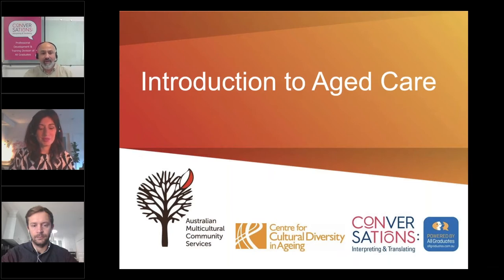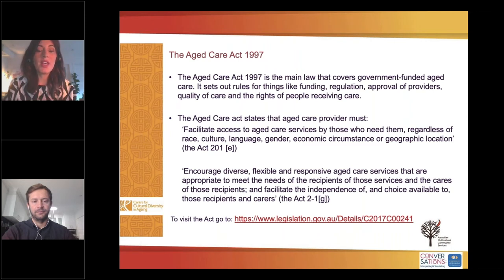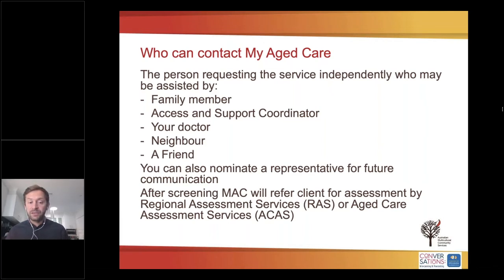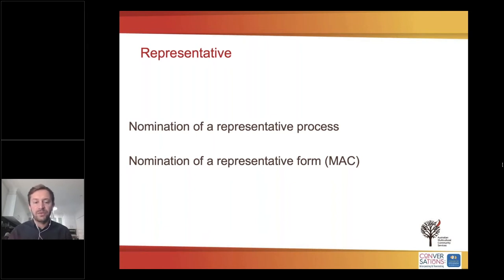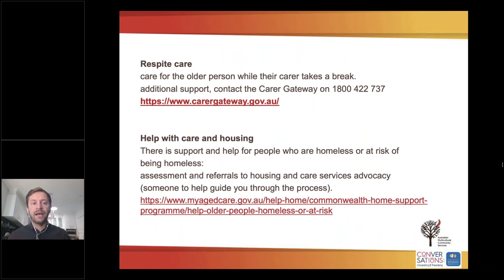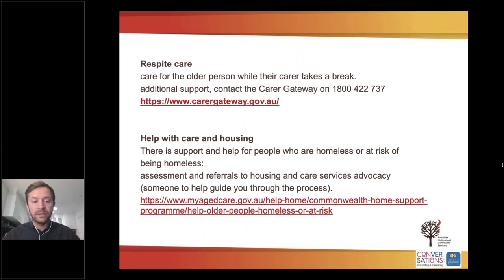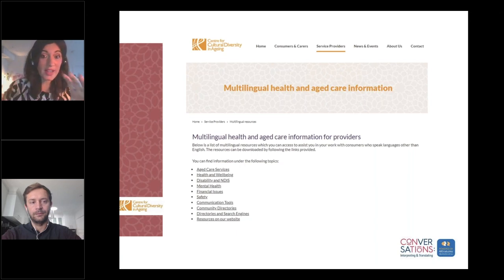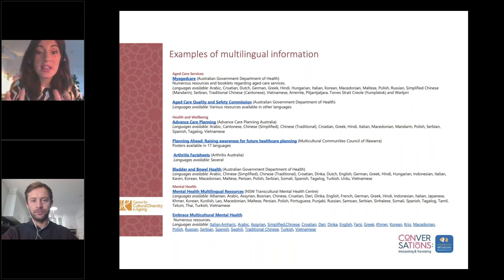Conversations: Aged Care Series - Webinar 1 Introduction to Aged Care Services in Australia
Description:

The Centre for Cultural Diversity in Ageing and All Graduates have collaborated through "Conversations: Interpreting and Translating" to provide training for interpreters and translators through a series of Aged Care webinars in 2021. The series consists of 5 parts and includes collaborations with other Aged Care organisations.

The first webinar in the series will give an introduction to Aged Care services in Australia.

Who would this be useful for?
Interpreters and Translators who work in Aged Care settings.

Presented and Facilitated by:
Australian Multicultural Community Services (AMCS) and Centre for Cultural Diversity in Ageing (CCDA)

Lisa Tribuzio – Manager, Centre for Cultural Diversity in Ageing

Lisa's most recent role prior to CCDA was the Assistant Director for Inclusion strategies for the National Disability Insurance Agency. She has had 20 years experiences in a range of sectors and held roles including Diversity Advisor for the Hume Whittlesea Primary Care Partnership overseeing diversity planning and practice in Melbourne’s North Metro region for CHSP and HACC-PYP providers, Youth Services Manager for the Victorian Arabic Social Services, Refugee and Asylum

Seeker Partnership Coordinator at Spectrum, and as a researcher at the Institute for Citizenship and Globalisation at Deakin University in Melbourne. She has also undertaken work in Egypt for the Centre for Intercultural Dialogue in Cairo. Lisa is the Founder and Managing Director of Lotus Consulting, which aims to promote cultural competency skills and intercultural dialogue supporting diverse organisations to build their capacity for social inclusion. Lisa holds a Bachelor of Science (Psychology), a Bachelor of Social Work, Masters in Islamic Studies and a Graduate Diploma in Creative Arts Therapy.

Sinisha Krstov - Access and Support Team Leader, Australian Multicultural Community Services

Sinisha joined AMCS as the Access and Support Team Leader in 2013. He advises and supports seniors and other vulnerable people who are facing barriers to accessing services due to their diversity.

With a Bachelor of Social Work and Social Policy, and a Master of International Relations and Conflict Resolution, he has a strong educational background in community services.

In his spare time, Sinisha is an advocate and supporter of people who are vulnerable or at risk of vulnerability. Some of his previous overseas volunteering experiences include; Open Gate-La Strada and First Children's Embassy in the World MEGJASHI. Recently, he started visiting socially isolated seniors to help reduce loneliness amongst Australia’s elderly.

Facilitated by - Fatih Karakas, MSocSc(Trans&InterpSt)

Fatih Karakas is the Trainer and Training & PD Coordinator at All Graduates. He is also a lecturer in the Translating and Interpreting Program at the Royal Melbourne Institute of Technology University where he also completed his Masters in Translation and Interpreting. He teaches both at Vocational and Higher Education levels and has delivered training in other states across the country for RMIT University and AUSIT. He is particularly interested in teaching interpreting skills as well as ethics and professionalism with a focus on providing non-language specific training via online Learning Management Systems. Fatih is also a NAATI certified interpreter and translator (Turkish-English) specialising in legal and healthcare interpreting.

Your interest and support is greatly appreciated and we hope you will join us for our events throughout 2021 and onwards.

Don’t forget to visit our training website for more information and PD opportunities